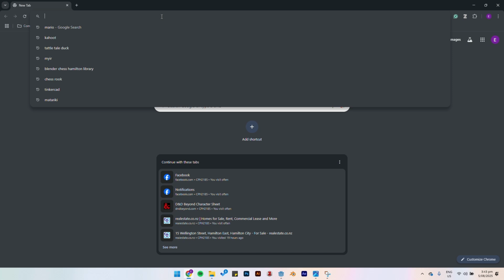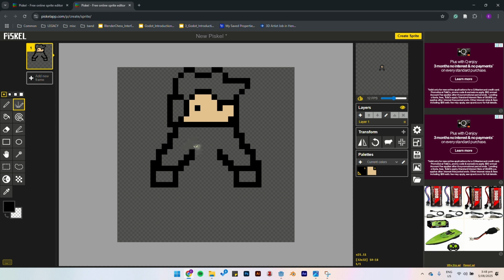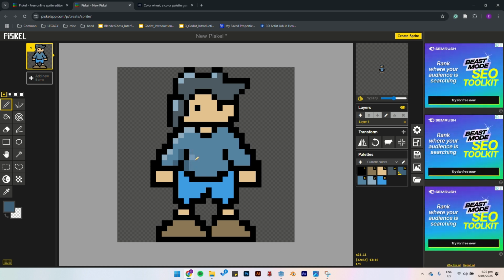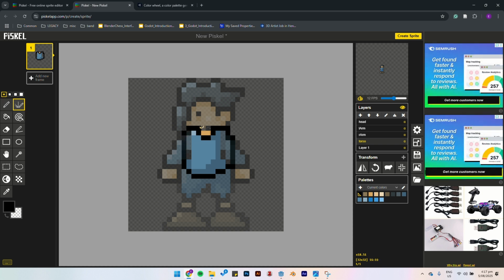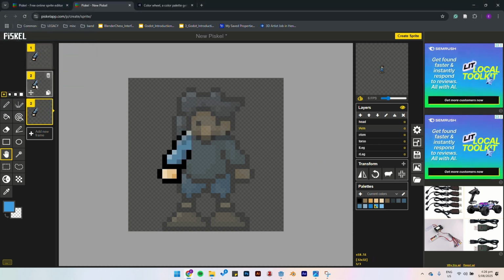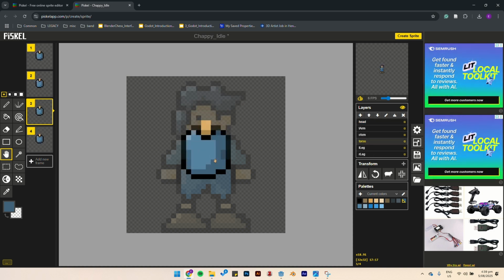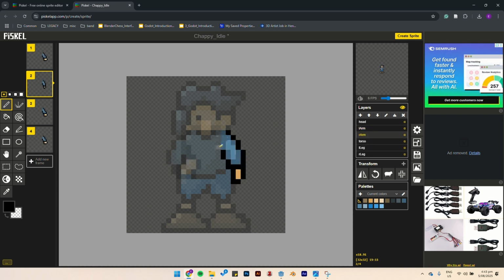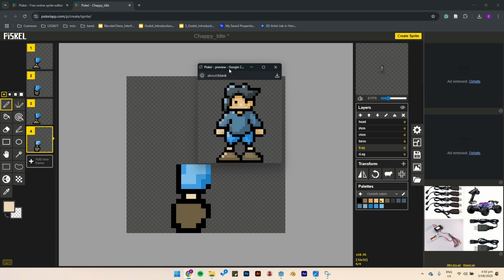Animate Pixel Art Characters in Piskel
Learn how to animate pixel art characters for 2d games using Piskel.